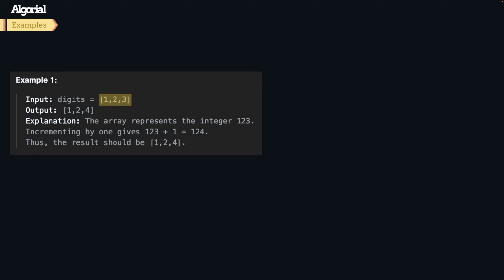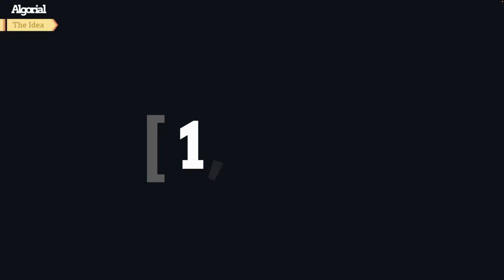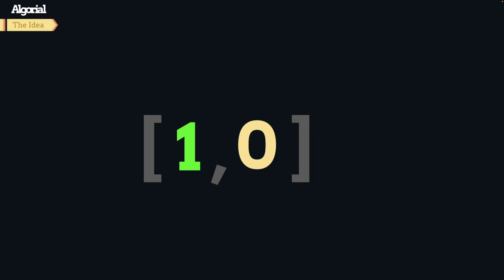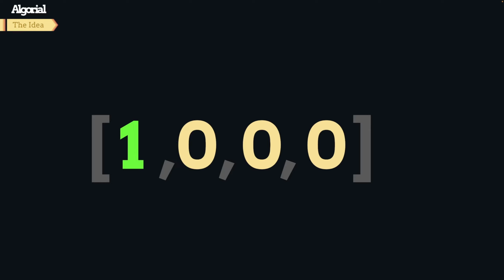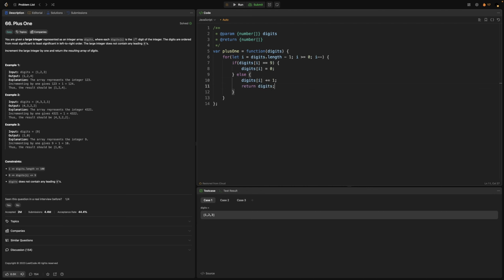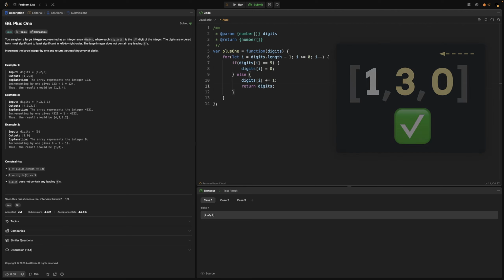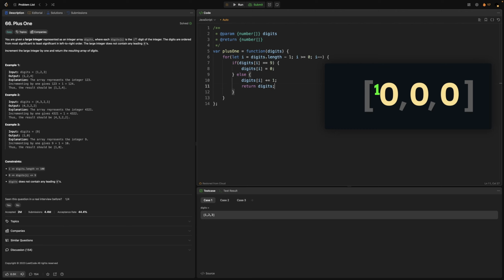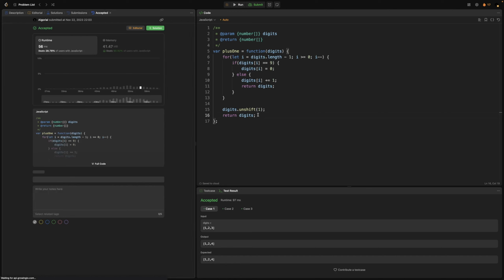Plus One - Leetcode 66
Today we will solve the "Plus One" problem from Leetcode. We will walk through brute force and then an optimized solution in order to solve this problem.

This question has been asked by Amazon, Adobe, Google, Apple, Microsoft, and many other companies.

Chapters:
0:00 Intro and question
0:04 Examples
0:29 Broute-force solution
0:48 The Idea
1:19 The Special edge cases
1:58 Code walkthrough
4:22 Time and Space Complexity